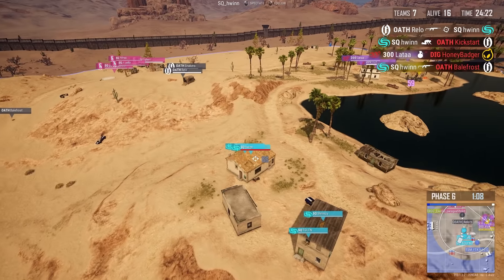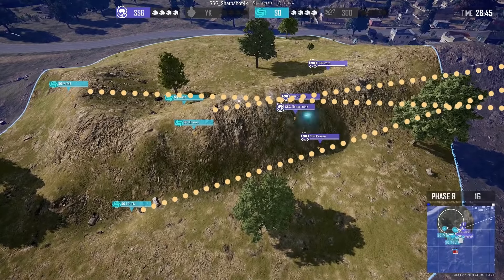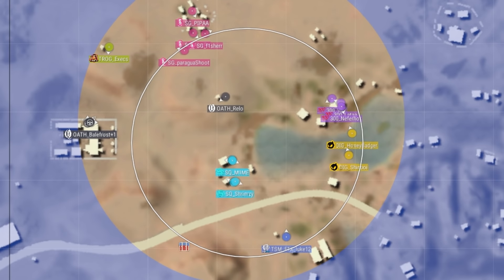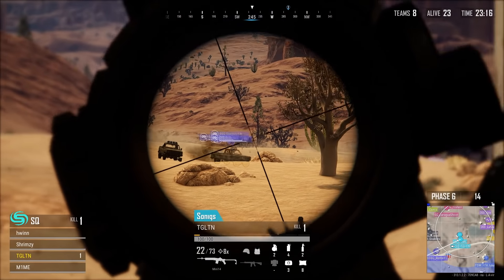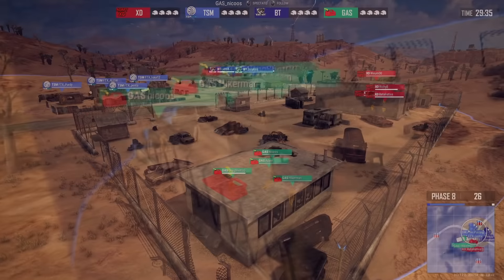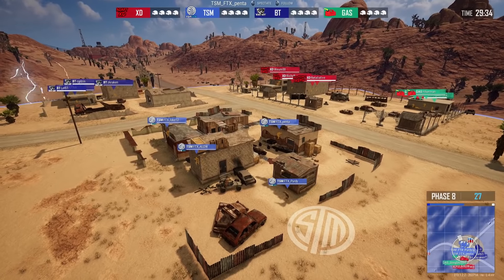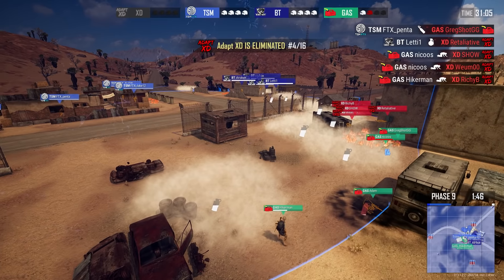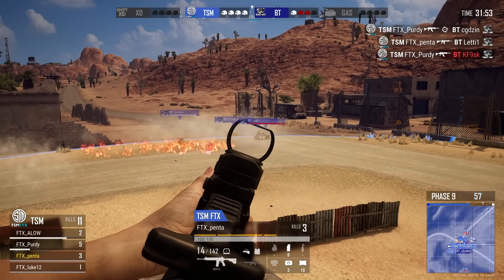Pick a spot and lock it in! 🔥🍗 PCS5 Americas Match 1 Analysis | PUBG Pull-Ups Ep. 14 💪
We're breaking down the wild moments leading up to the first Chicken Dinner of the PCS5 Americas Grand Final Week 1 Day 1 with Matrym!

PCS5 Tournament Period:
👉 Americas: Sept 16-17, 23-24, Sept 30-Oct 1
👉 APAC: Sept 16-17, 23-24, Sept 30-Oct 1
👉 Asia: Sept 18-19, 25-26, Oct 2-3
👉 Europe: Sept 18-19, 25-26, Oct 2-3

PCS5 Pick Em Challenge is LIVE!